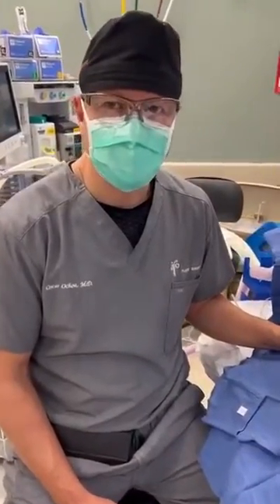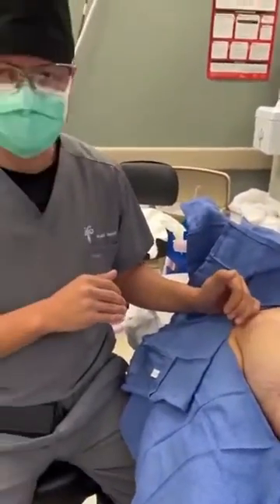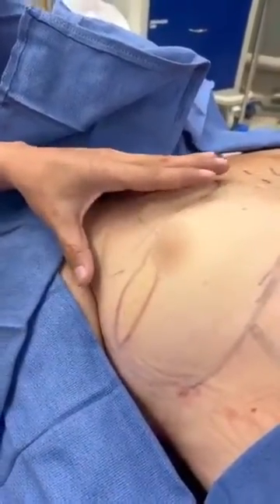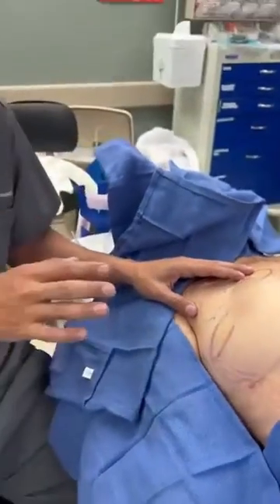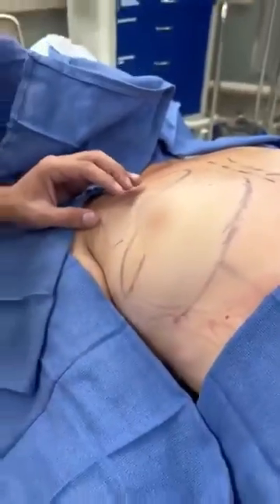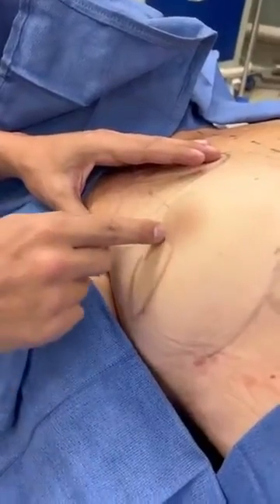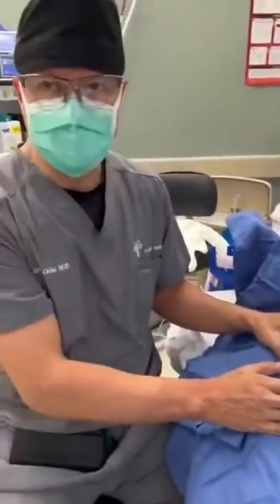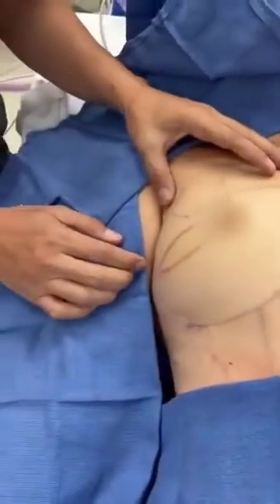Behind the Scenes: What is a Skin Island?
Dr. Ochoa discusses everything you need to know about a skin island and how it is used in breast reconstruction.

About PRMA
PRMA Plastic Surgery in San Antonio, Texas, specializes in state-of-the-art breast reconstruction. Procedures offered include TruSense℠, DIEP flap, SIEA flap, thigh flaps, buttock flaps, fat grafting, nipple-sparing mastectomy, revision breast surgery, explant surgery, and lymphedema surgery. PRMA is in-network for most US insurance plans and routinely welcomes patients from across and outside the US.